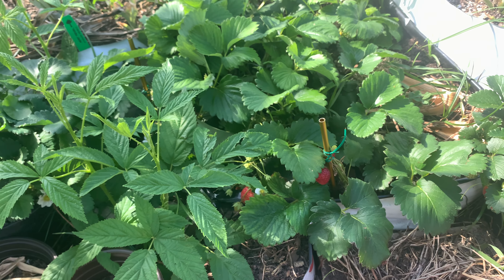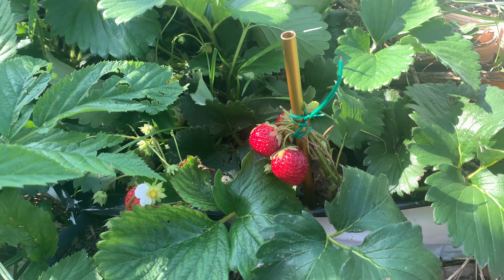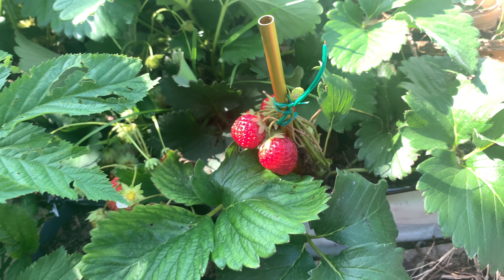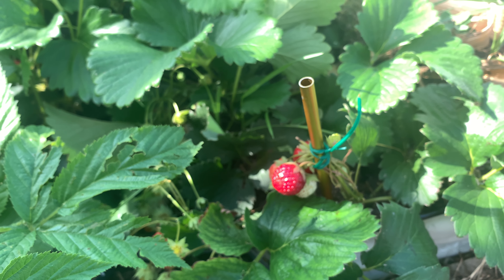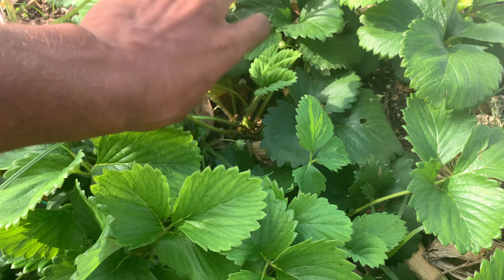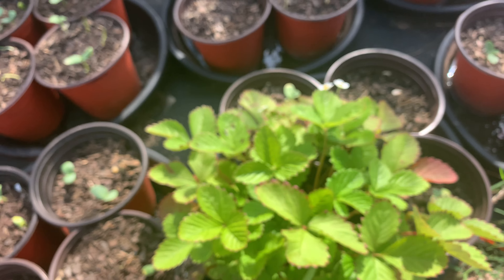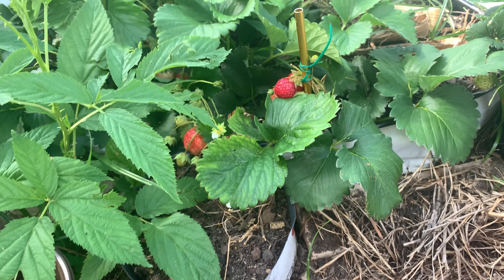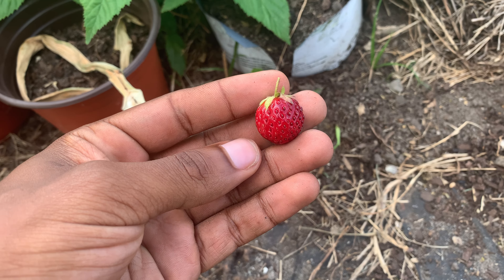Miraculously Sweet Marshall Strawberry! 14% Brix?! 2021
Now that there’s been a whole week of full sun, Marshall strawberry is beginning to sweeten up considerably in zone 9 Louisiana.